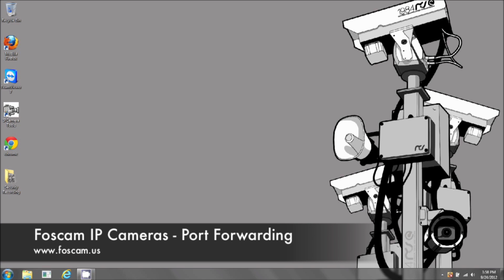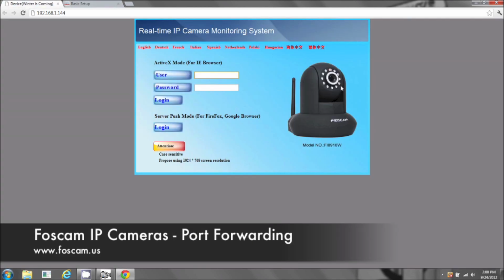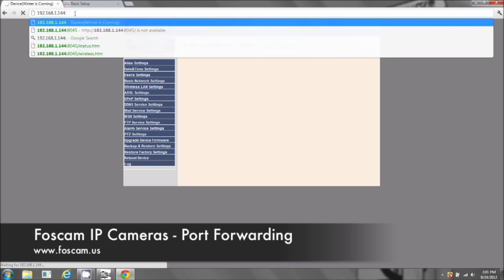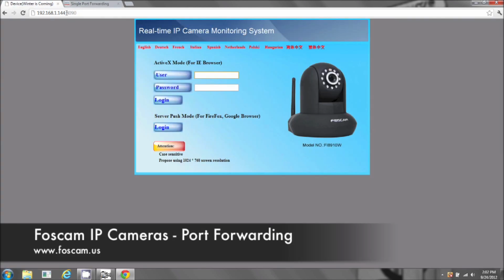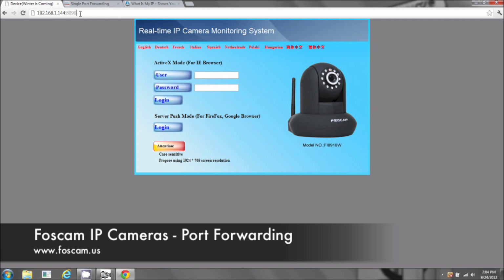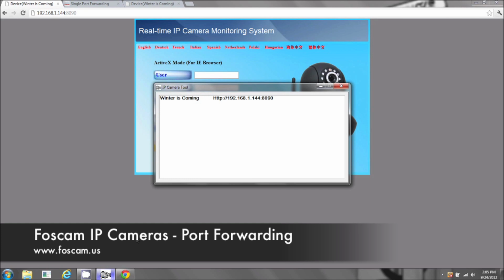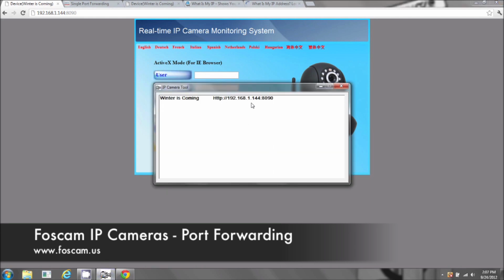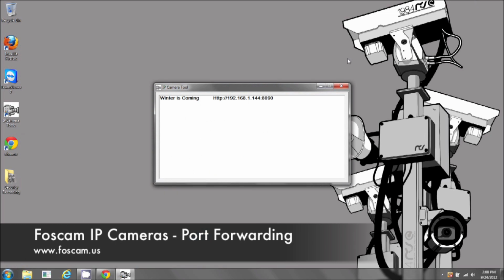Foscam MJPEG Cameras - Port Forwarding on a PC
Foscam MJPEG Cameras - Port Forwarding

This tutorial shows you how to see your camera remotely from any outside network, which requires port forwarding. Forwarding ports in your router allows incoming connections into your camera which is connected to your router. In this video we show you how to log into a Linksys Cisco router, navigate to the Port Forwarding settings, and forward the ports in the router for the camera. We also show you how to find out your external IP address once the ports have been forwarded so that you can use this to access your camera from any outside network and even on your smartphone!